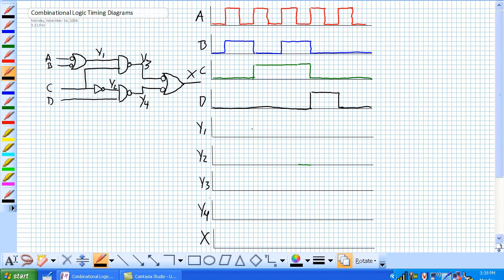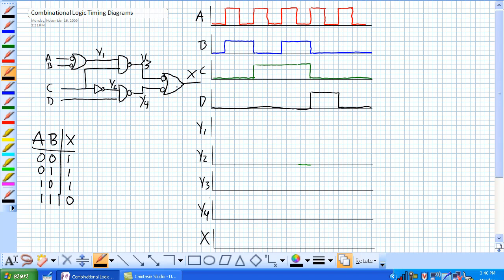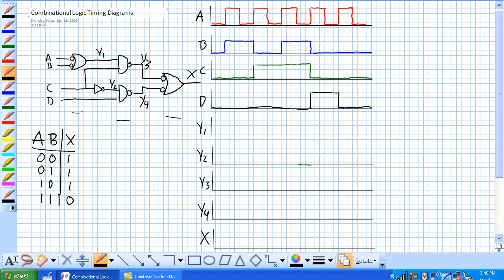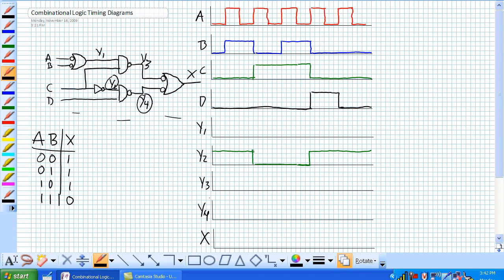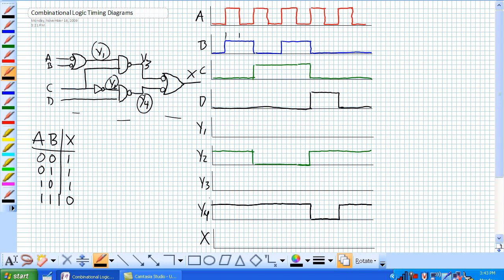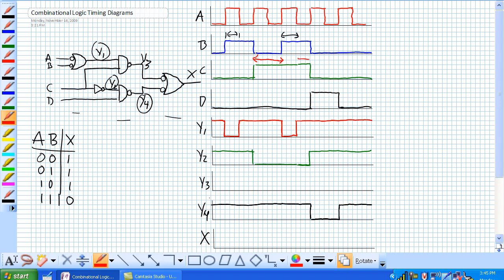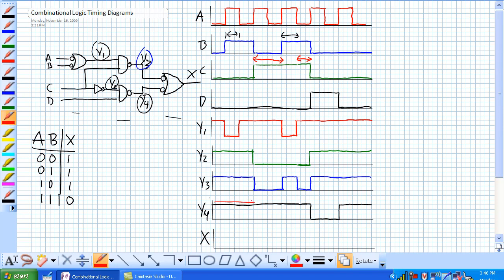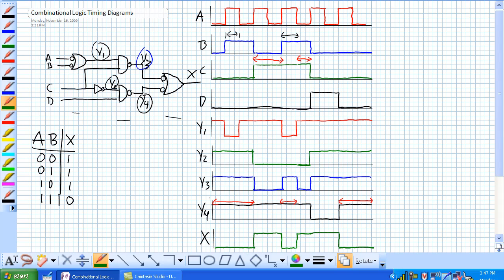Combinational Logic with Pulsed Waveforms